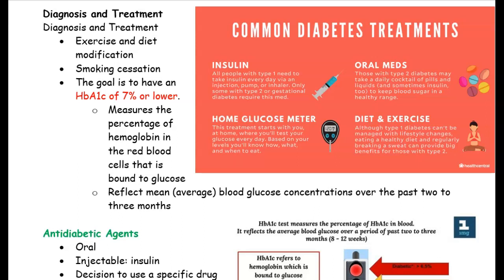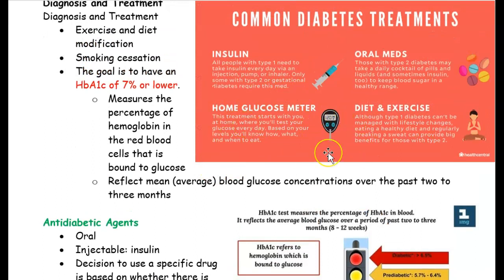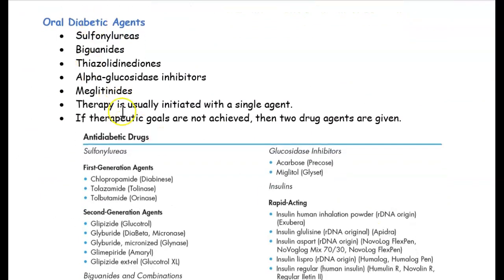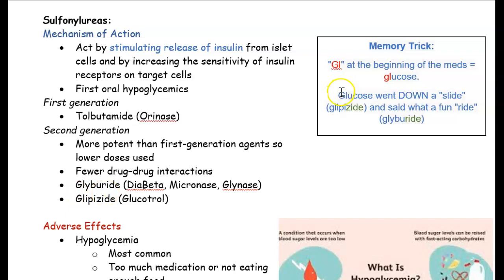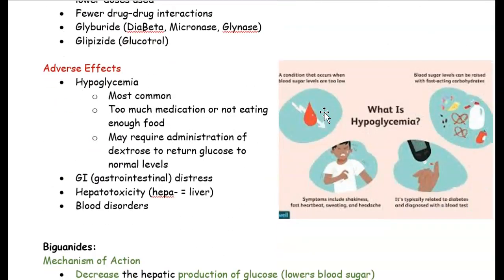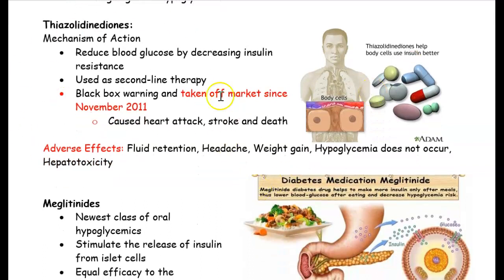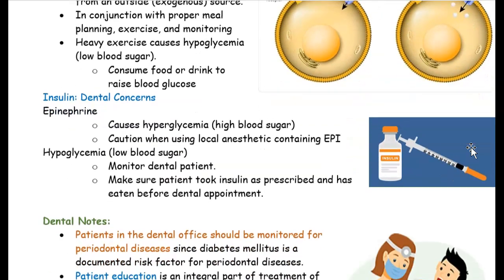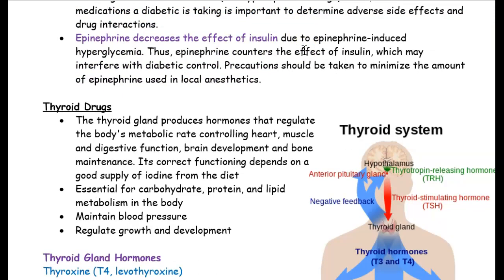Drugs for diabetes and thyroid - Part 2